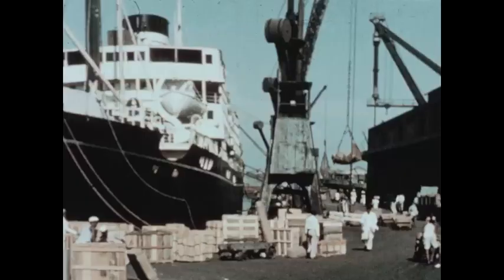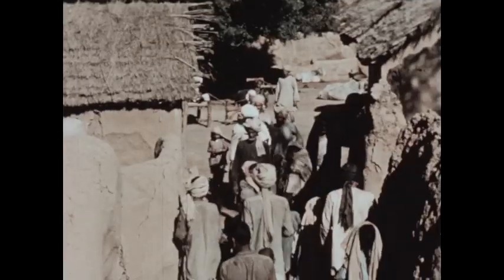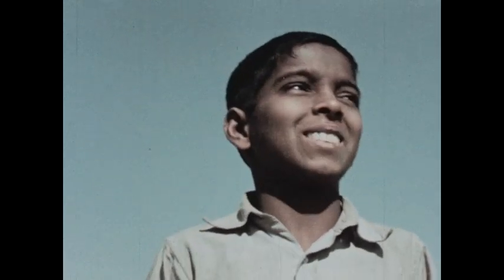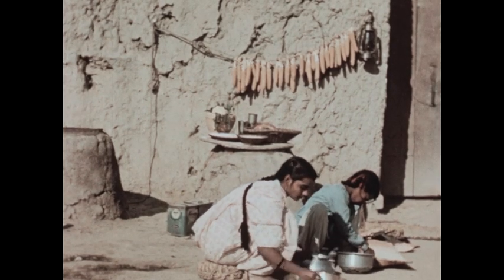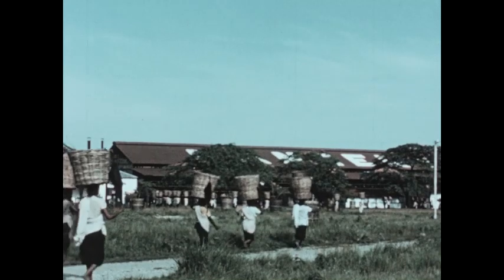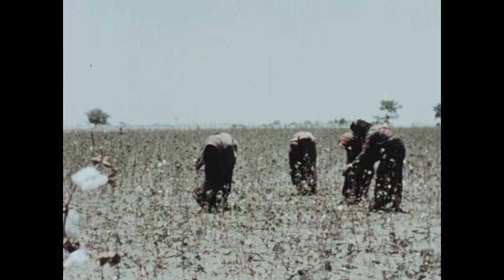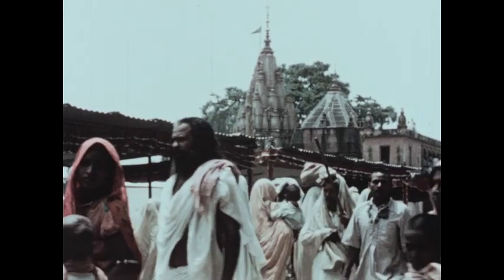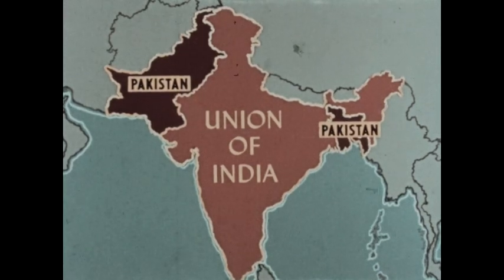India And Pakistan : Lands And People (1956)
Examines the four major geographic regions of India and Pakistan, pointing out the ecological characteristics of each one. Also contrasts life in the cities with life in the rural areas.

We digitized and uploaded this film from the Coronet Film Archive.